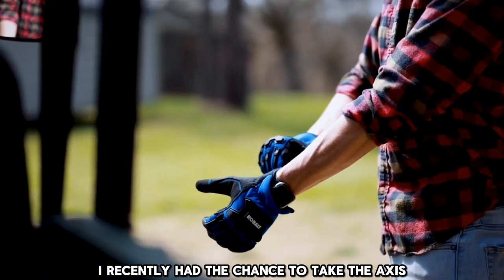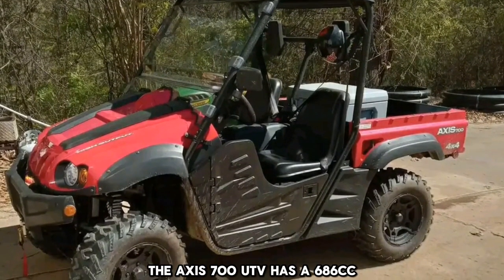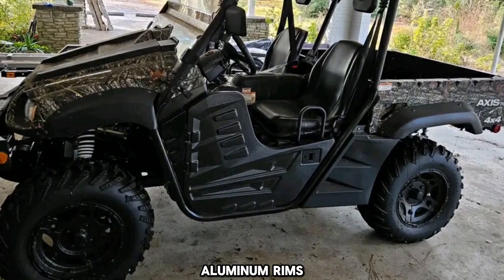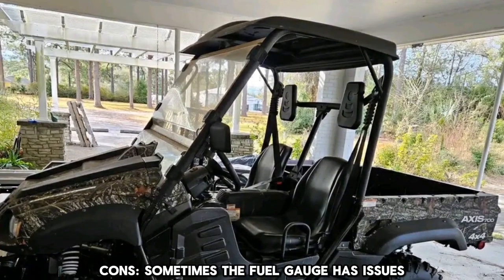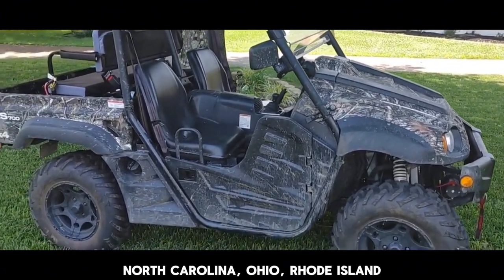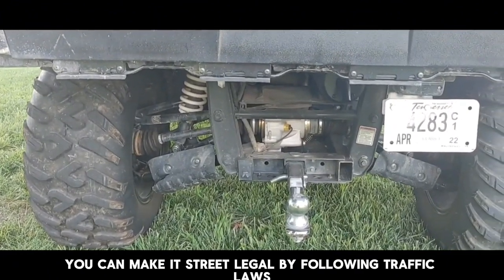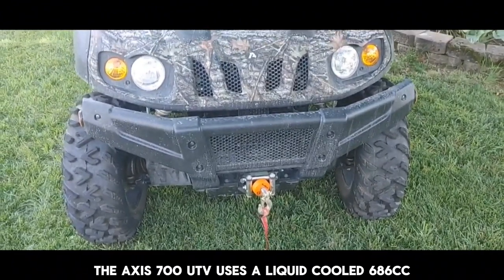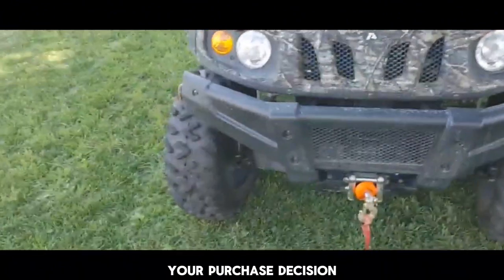Axis 700 UTV Reviews 2024 | Specs, Pros and Cons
Welcome to our in-depth Axis 700 UTV Reviews. Explore the rugged world of Axis 700 UTVs with this comprehensive review.

From off-road performance to innovative features, we delve into every aspect to help you make an informed decision.

Join us on this exciting journey as we break down the strengths and weaknesses of Axis 700 UTVs, ensuring you're equipped with the knowledge needed for your next off-road adventure.